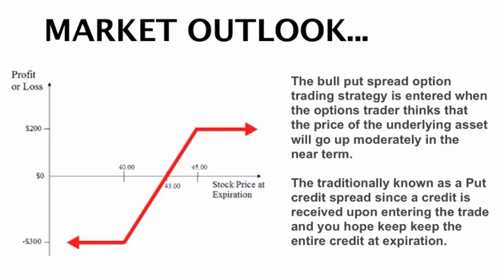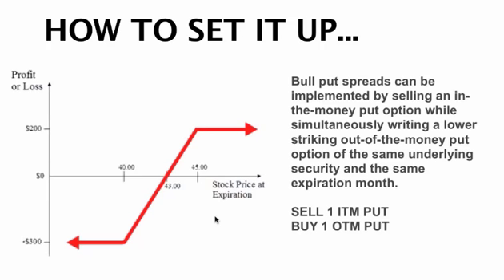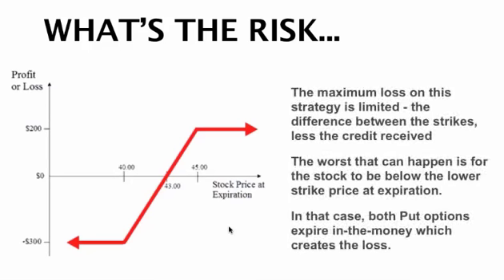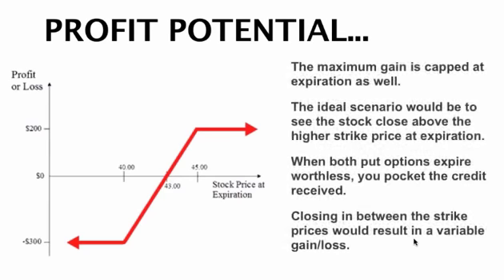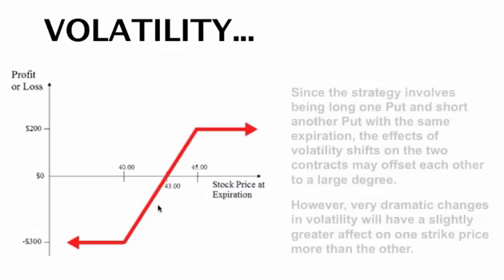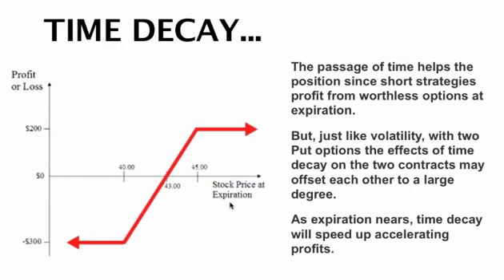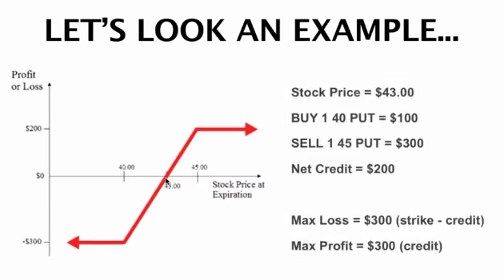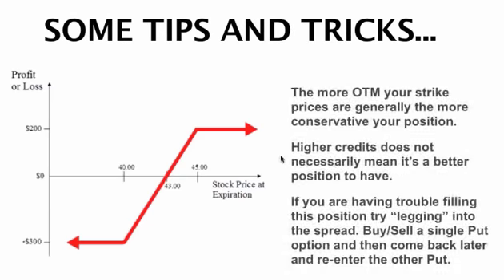What is a Bull Put Spread ?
Bull Put Options Strategy Explained